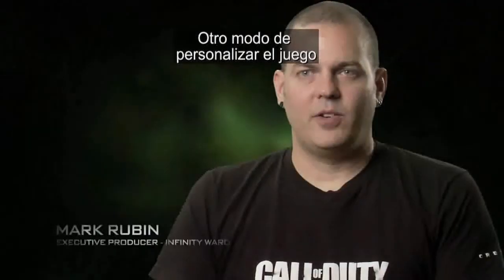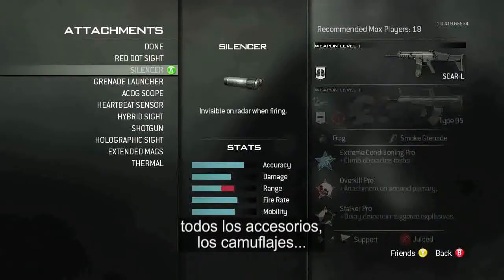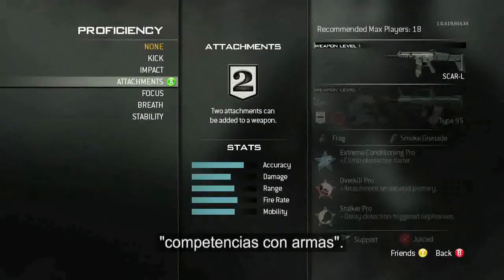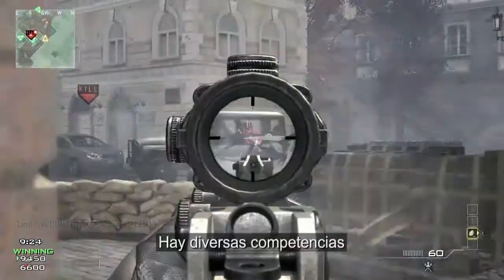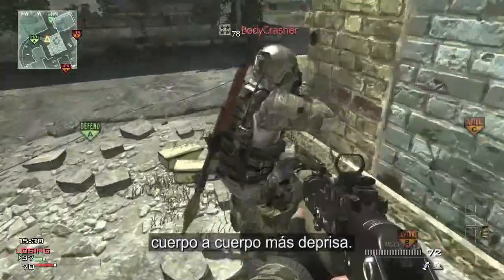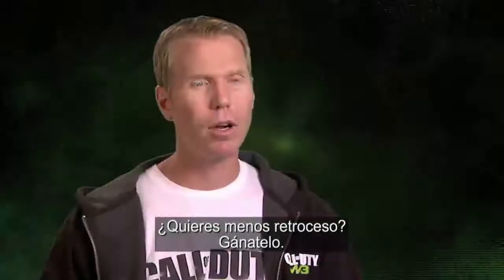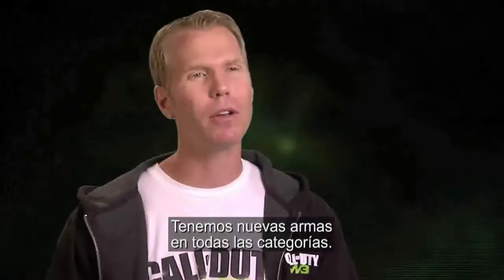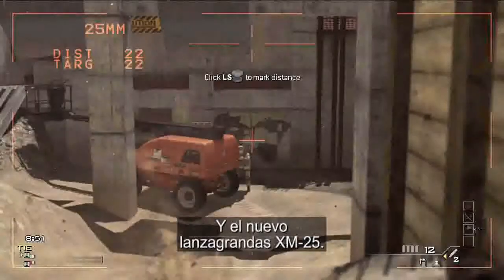Call of Duty Modern Warfare 3 trailer competencia con armas subtítulos español HD